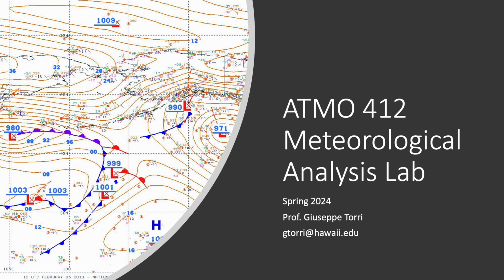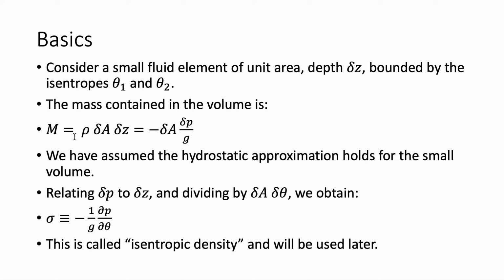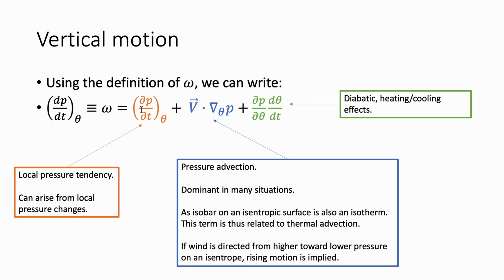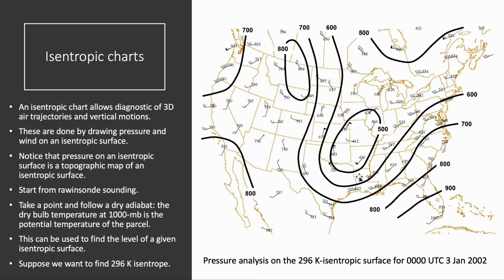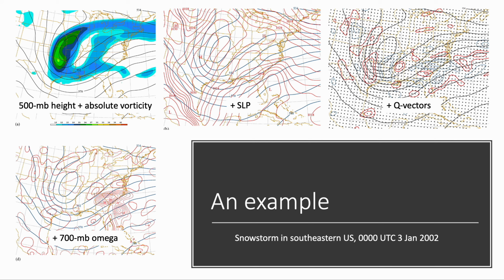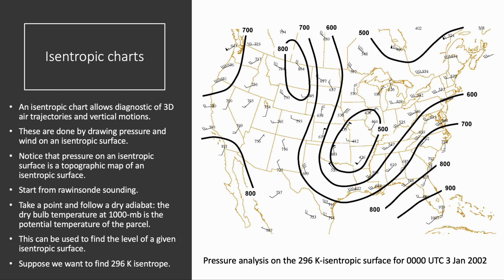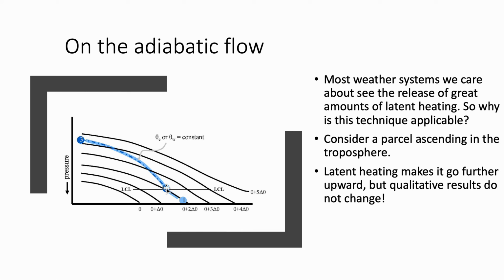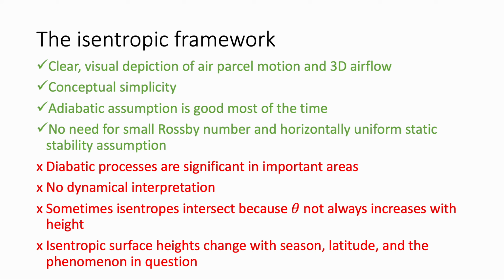ATMO 412 - The isentropic analysis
After discussing the fundamentals of atmospheric dynamics and the QG approximation, in this lecture I will present isentropic analysis and how it can be used as a simple diagnostic tool.